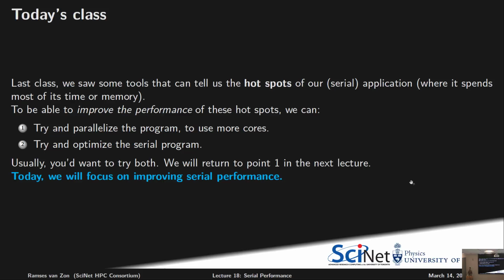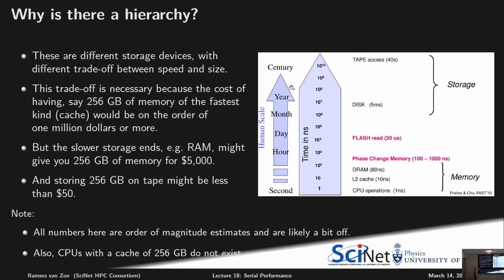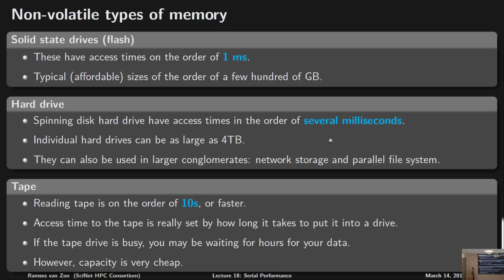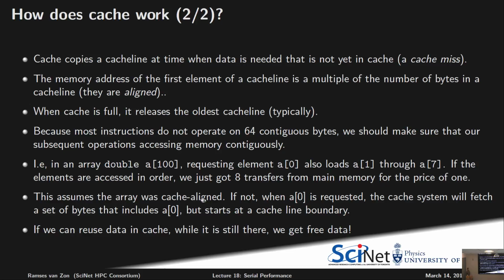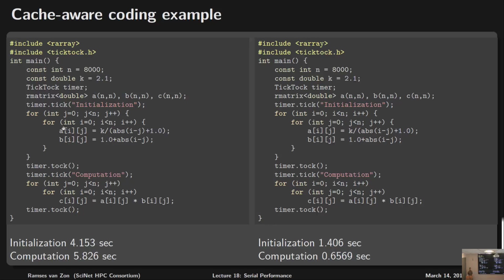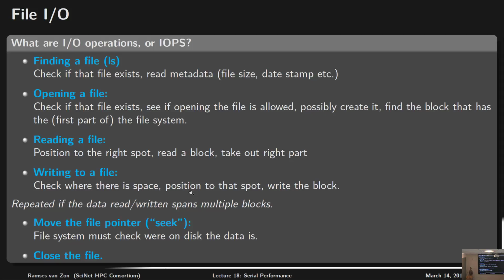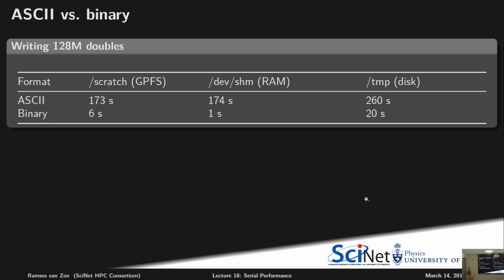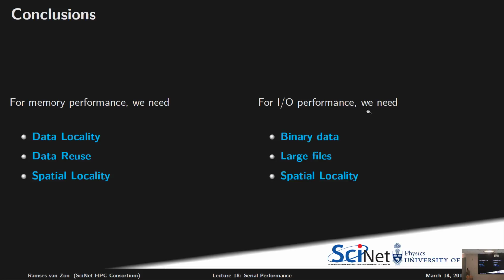Scientific Computing - Lecture 18: Serial Performance